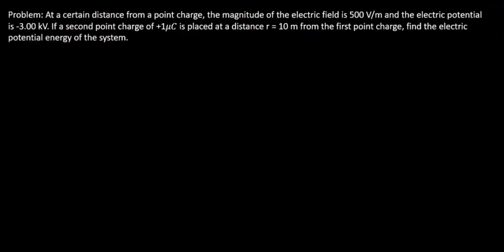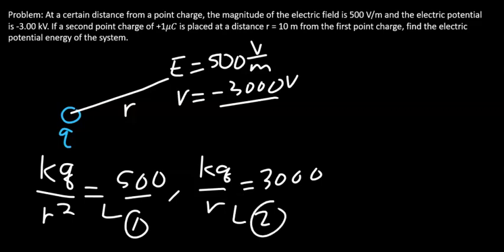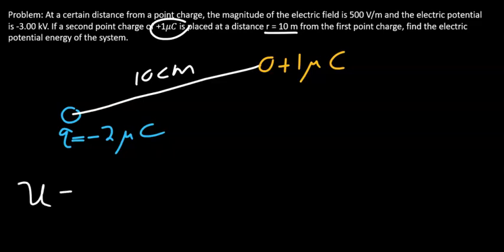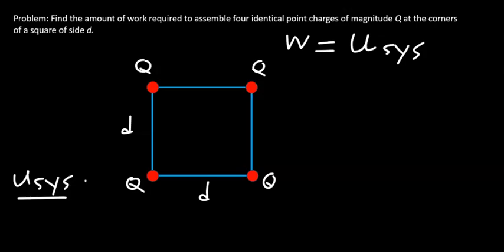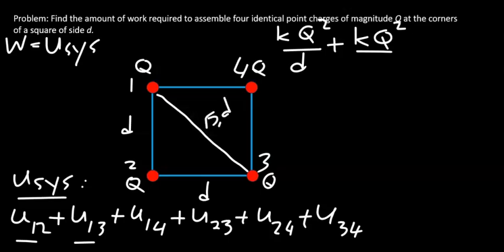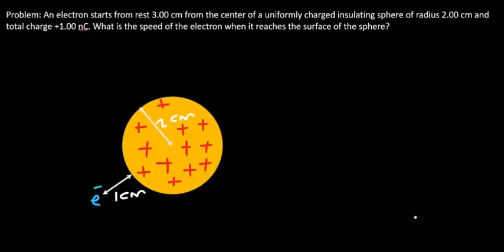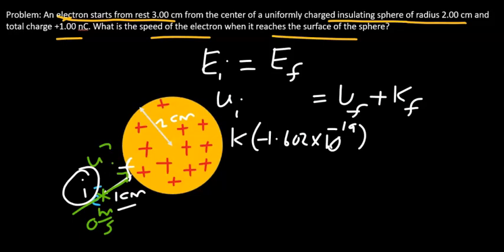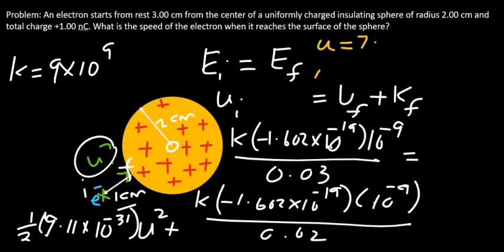Electric potential energy review problems - Physics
This video tutorial discusses a few problems on electric potential energy.

0:00 Introduction
0:06 Problem 1
4:42 Problem 2
9:01 Problem 3